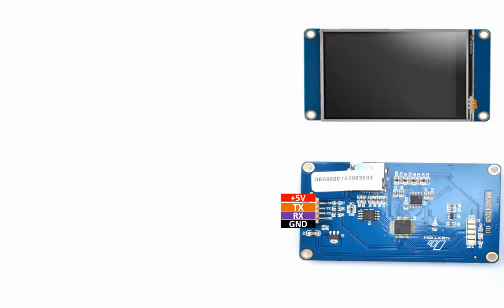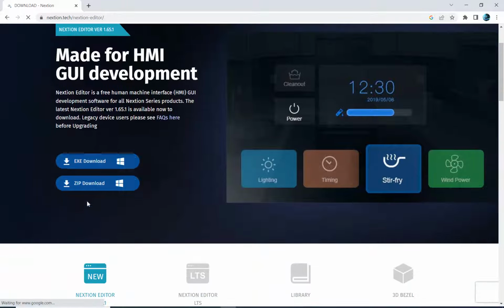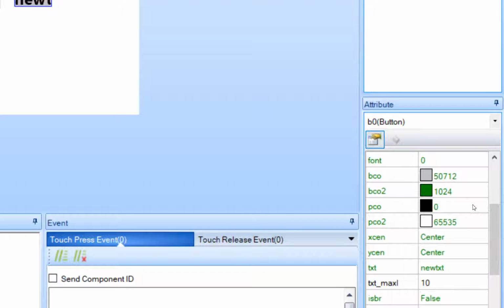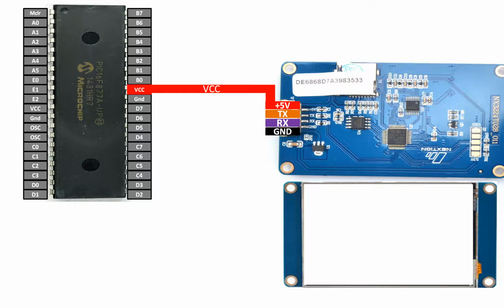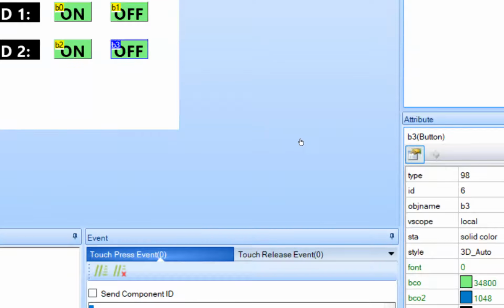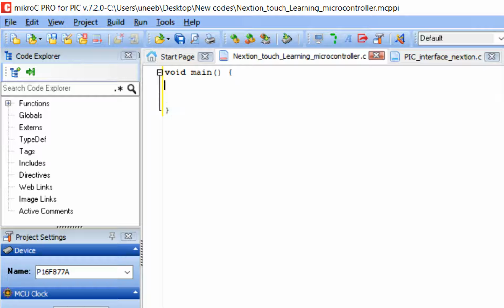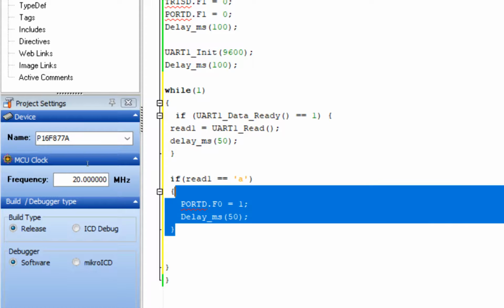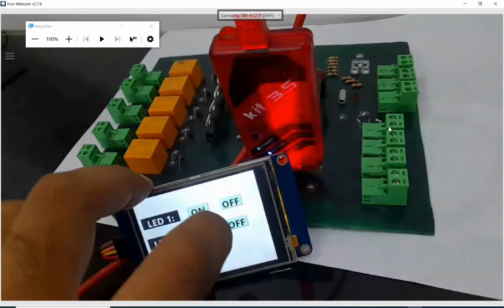PIC16F877A interface Nextion HMI. Turning LEDs ON and OFF Tutorial. Softwares MikroC/Nextion Editor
Hello Guys,

Courses Links:

            As you know touchscreens and HMI are part of every machinery found in the market. Or even small projects require these screens. To have strong grip on using touch screens and interfacing them with microcontroller is very important is necessary. This tutorial teaches you how to interface a Nextion touch screen with a PIC16F877A microcontroller to turn on and off LEDs using mikroC for PIC coding.

MikroC code in the video is as under:

char read1;
void main() {
TRISD.F0 = 0;
PORTD.F0 = 0;
Delay_ms(100);
TRISD.F1 = 0;
PORTD.F1 = 0;
Delay_ms(100);

UART1_Init(9600);
Delay_ms(100);

while(1)
  if (UART1_Data_Ready() == 1) {
 read1 = UART1_Read();
 Delay_ms(50);

 if(read1 == 'a')
   PORTD.F0 = 1;
   Delay_ms(50);

 else if(read1 == 'b')
   PORTD.F0 = 0;
   Delay_ms(50);

  else if(read1 == 'c')
   PORTD.F1 = 1;
   Delay_ms(50);

  else if(read1 == 'd')
   PORTD.F1 = 0;
   Delay_ms(50);